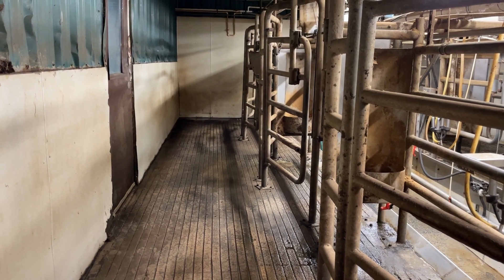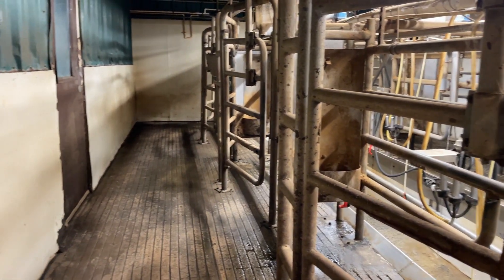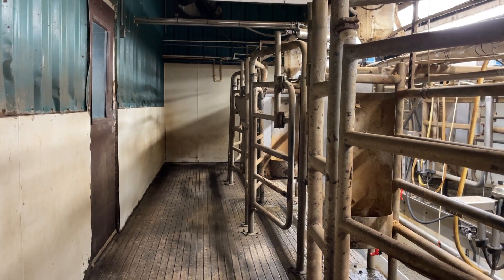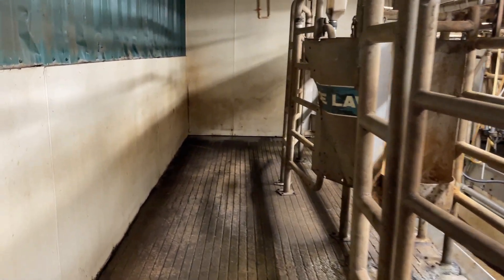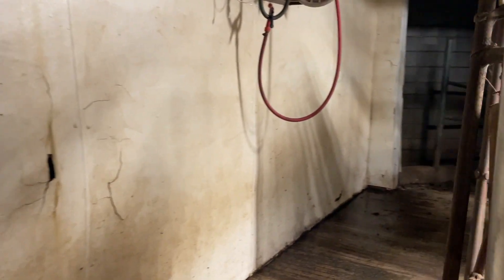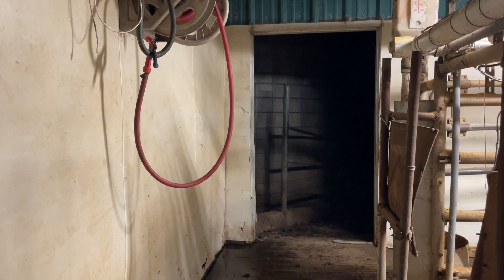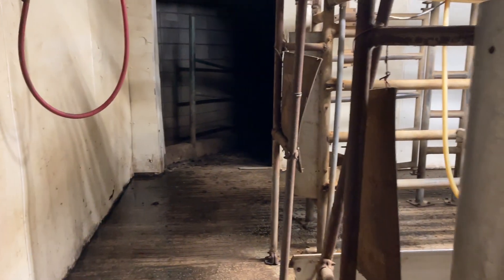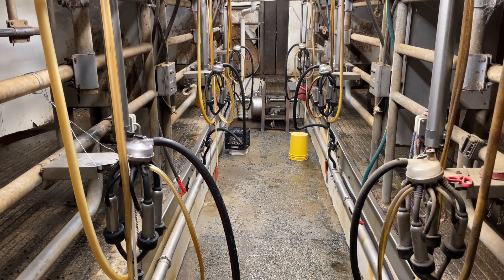Entering the Parlor - Cow Perspective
This is what our cows see when they enter and exit the parlor for milking.